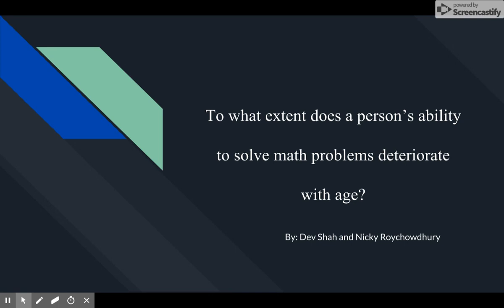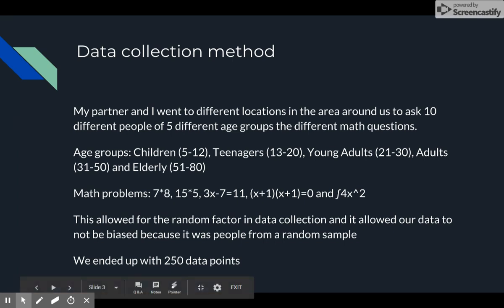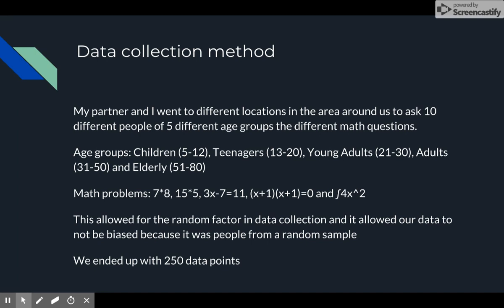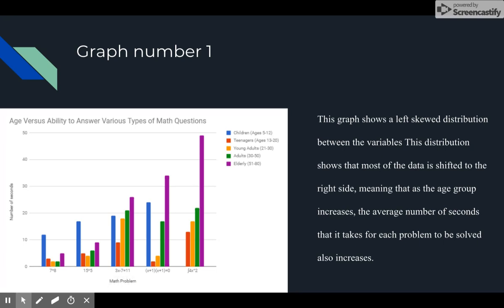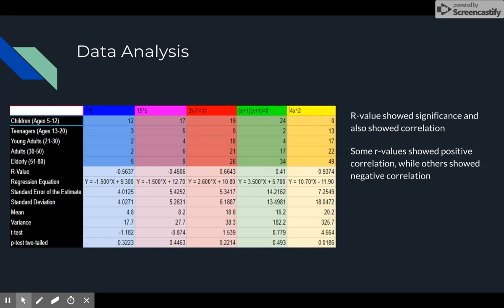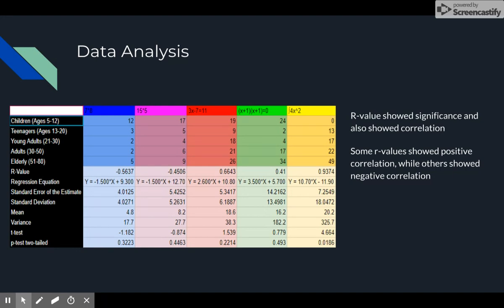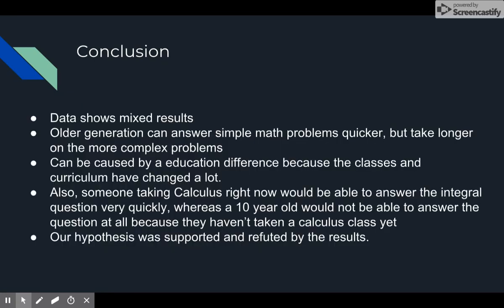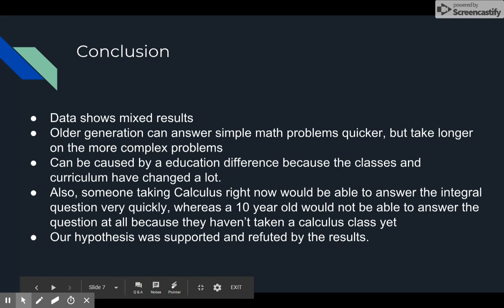May 18, 2018 11:28 PM